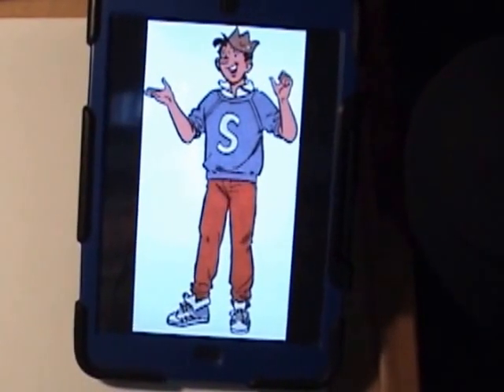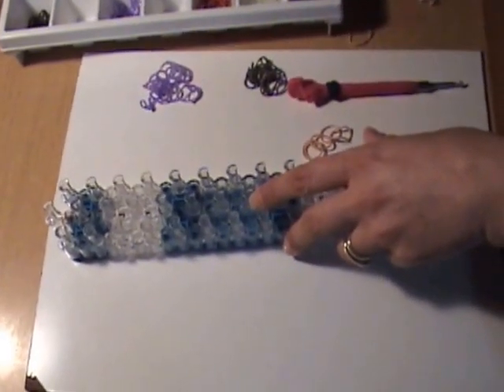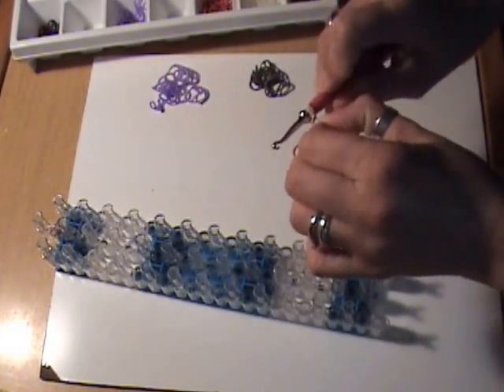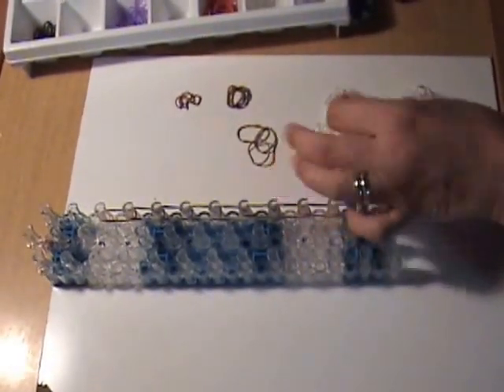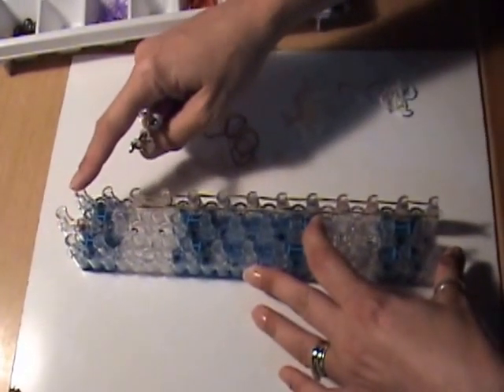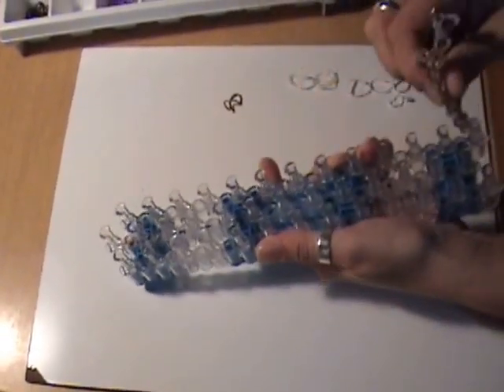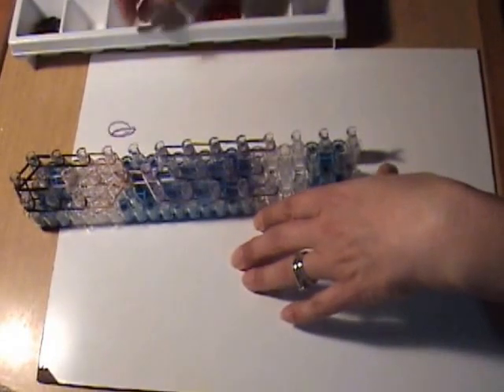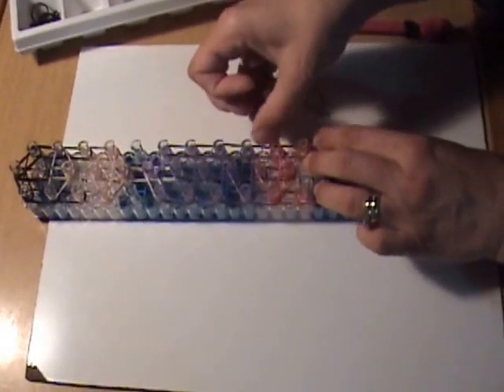"Jughead Jones IV" ~ Rainbow Loom ~ Character Collection ~ ARCHIE COMIC BOOKS SERIES ~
I'm continuing to alternate my posts with more coming up from my Archie Comic Book Series, PLUS the rest of the BB16 cast members AND more Minecraft/Stampy characters as well as characters from Fairly Oddparents. Plus many other original designs (along with a few surprises along the way)!! ~*~ DON'T FORGET TO WATCH FOR MORE *JUDICON* CREATIONS COMING SOON!! Please don't make your own tutorials on this design or any of my other designs without my consent. Also, please don't copy, remake, or redistribute this tutorial or any of my other tutorials without my consent.